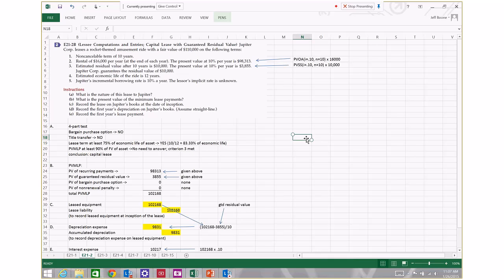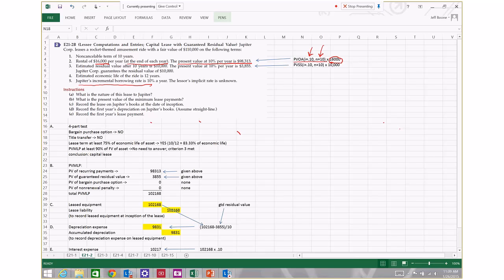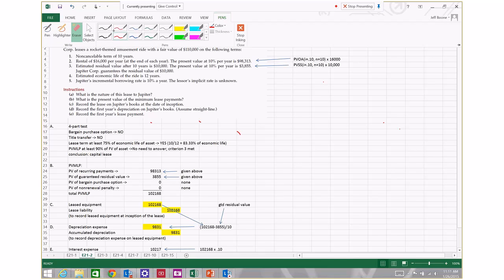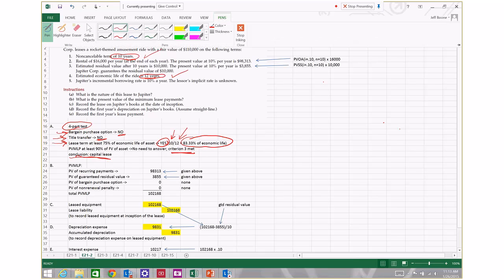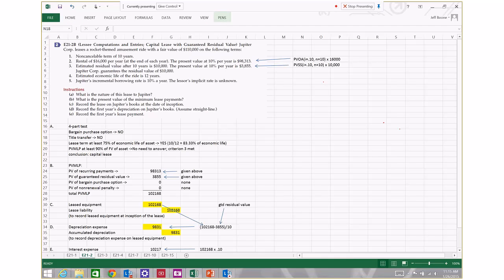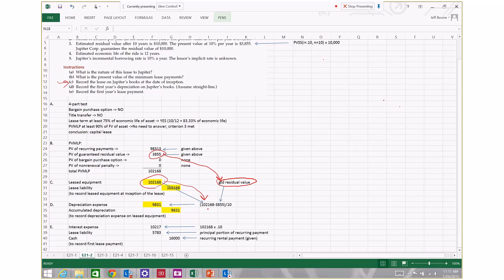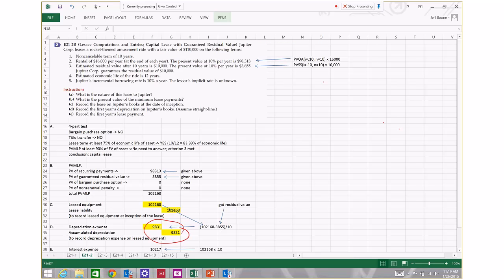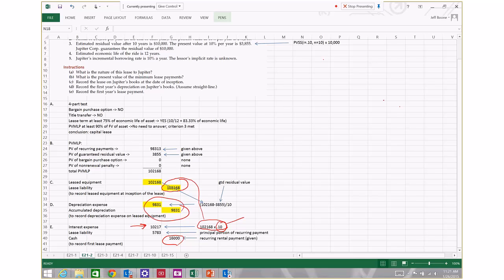E21 2B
E21 2B ACC 4163 UTSA